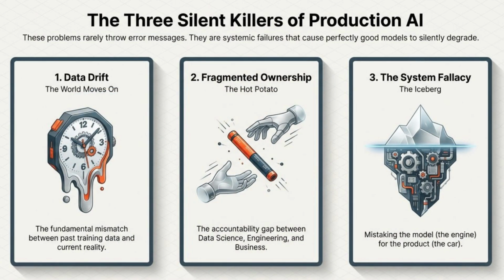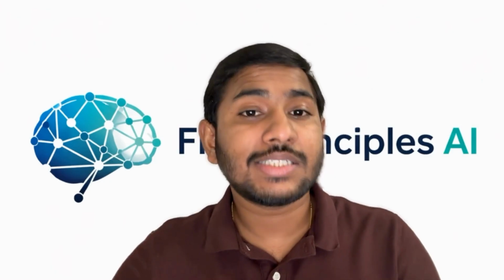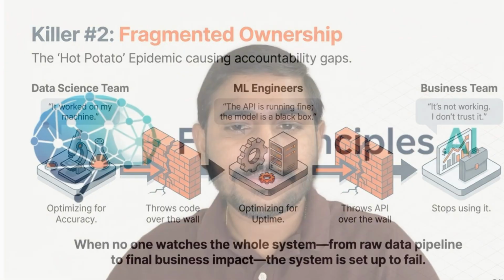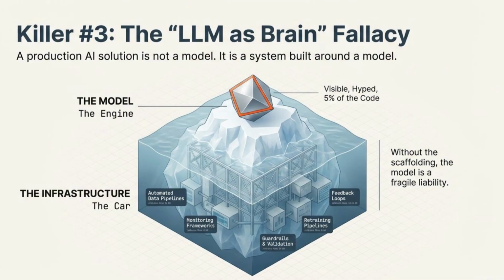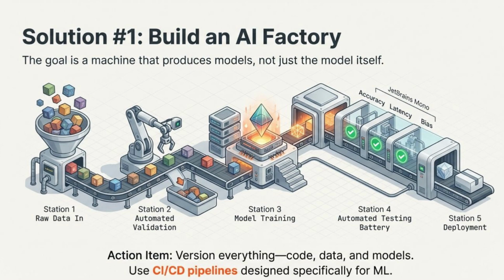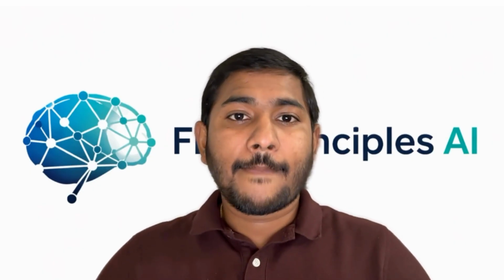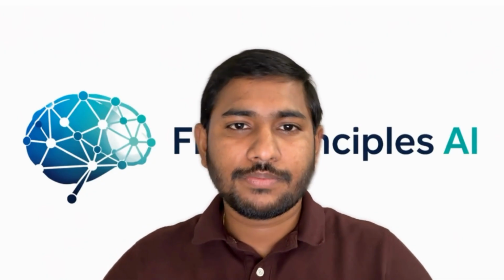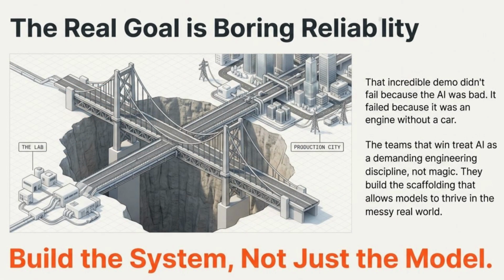Why Your Incredible AI Demo Will Die in Production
Most AI demos look impressive.
Most AI systems quietly fail once they hit production.

This video explains why your incredible AI demo is likely to die in the real world, not because the model is bad, but because the system around it was never designed for reality.

Using a first-principles lens, we break down:

The hidden gap between demos and production systems

Why good models fail due to data, feedback, and operations

The collaboration breakdown between data science and engineering

How drift, monitoring, and ownership quietly kill AI projects

Why MLOps is an infrastructure problem, not a tooling problem

This is not a tool walkthrough or a hype video.
It’s a systems-level explanation for engineers, AI practitioners, architects, and professionals building real AI systems.

If you’re moving from notebooks to production, this is the video you wish you’d watched earlier.